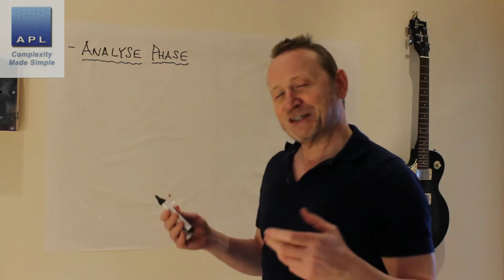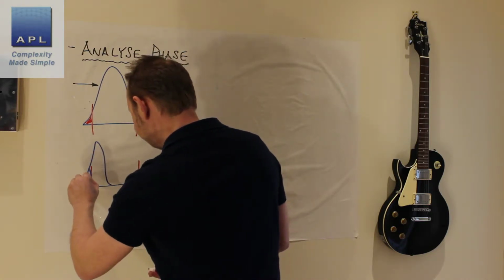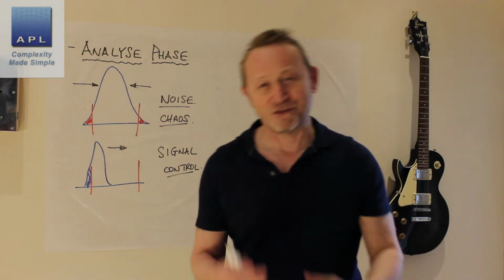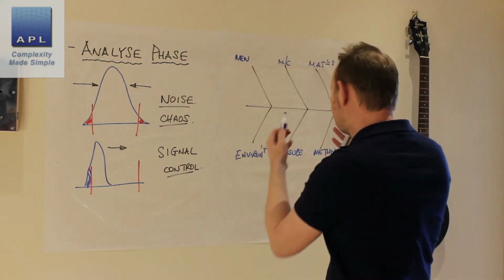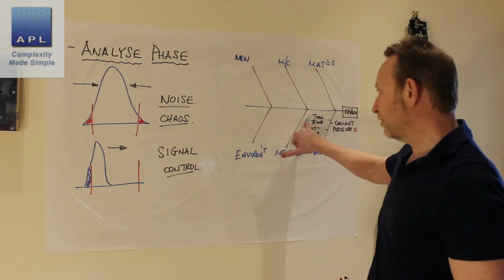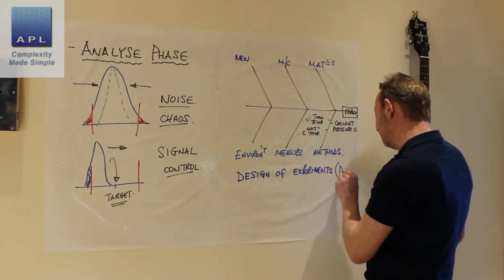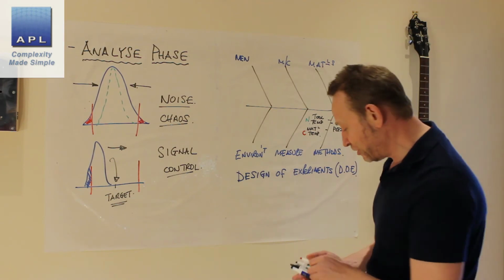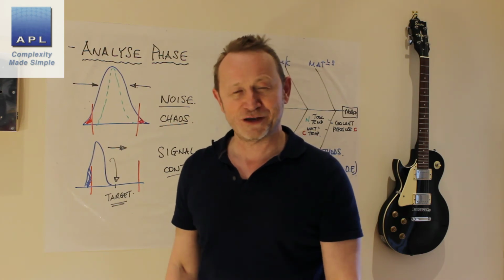Analyse Phase - Six Sigma Projects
A Simple practical description of the Analyse phase in a six sigma project and why there may not be any stats in this phase!
Lean Six Sigma
Six Sigma